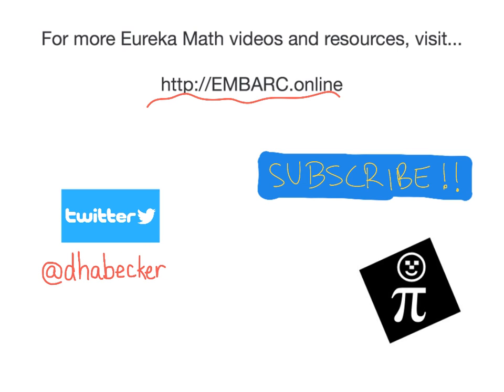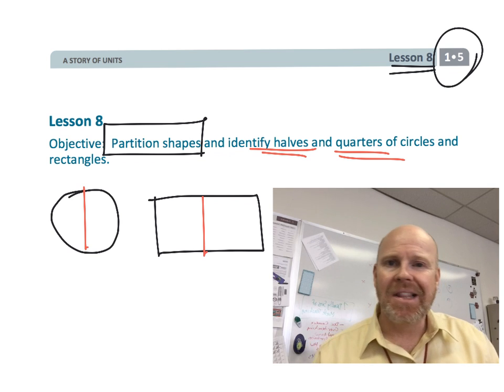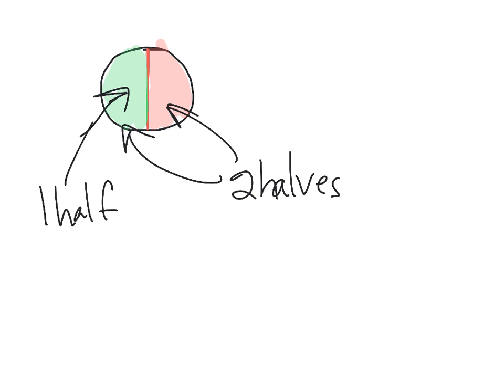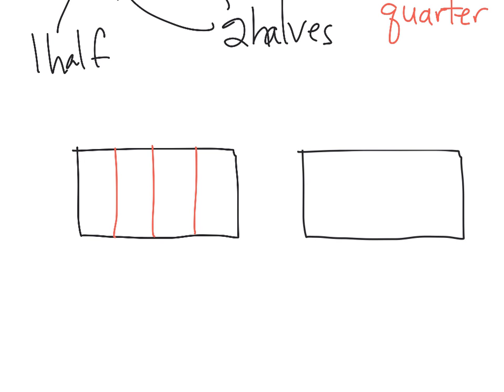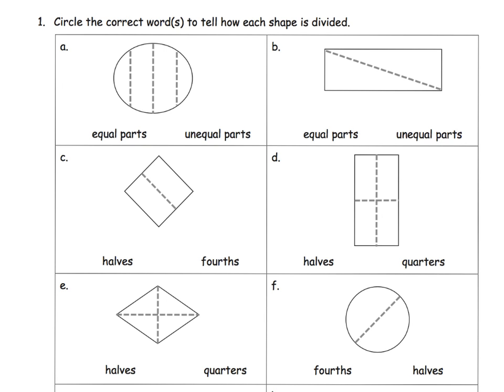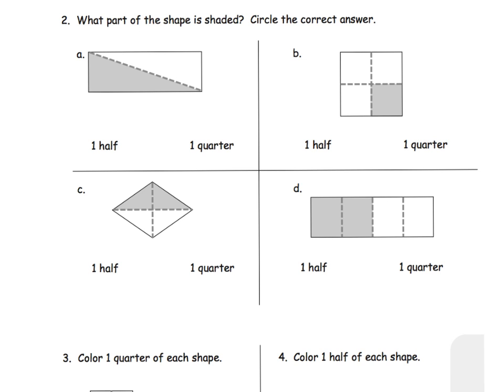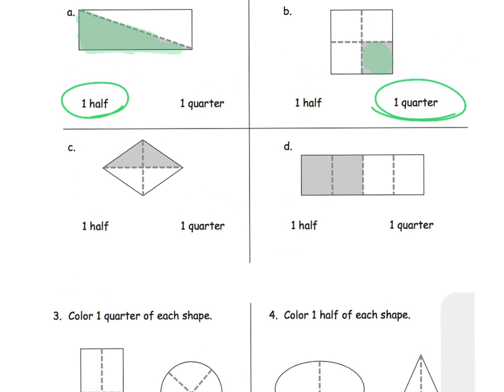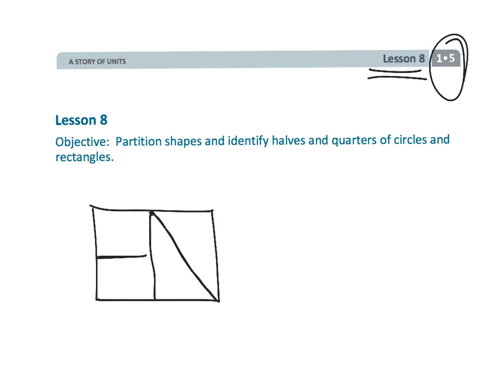Eureka Math Grade 1 Module 5 Lesson 8